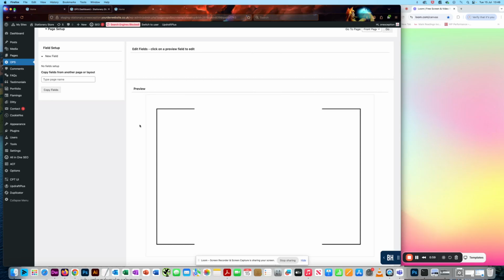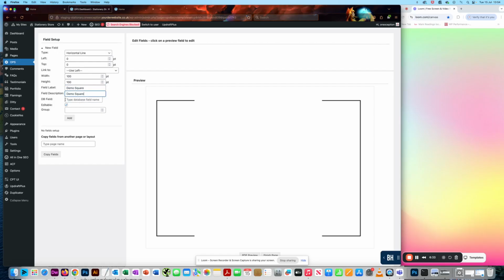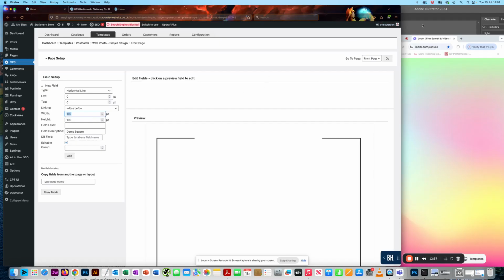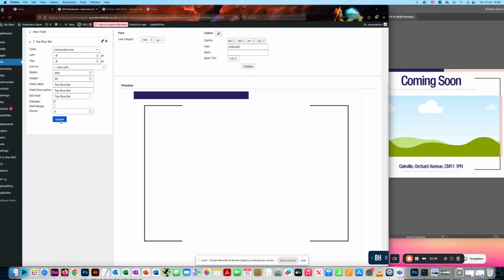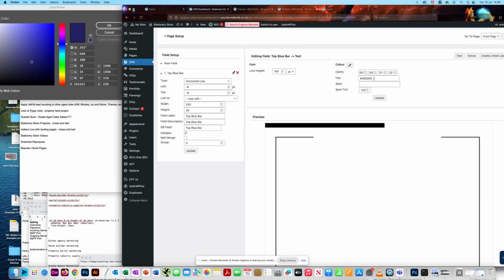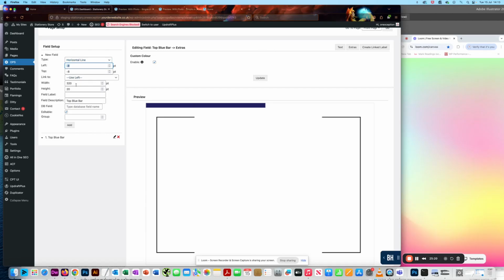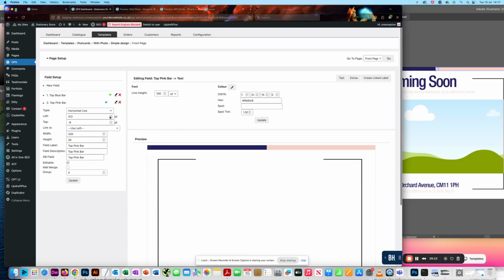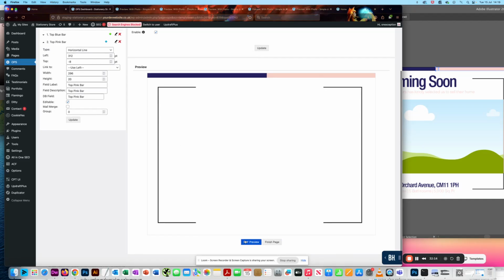Horizontal Line Field Intro to field settings